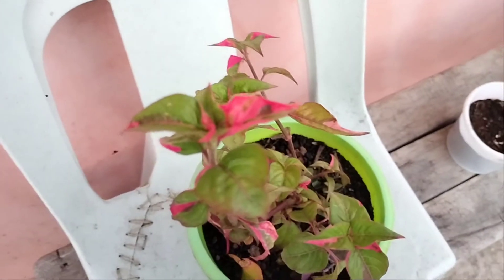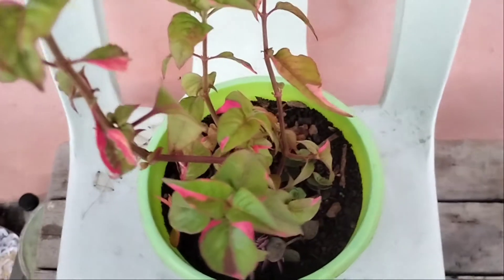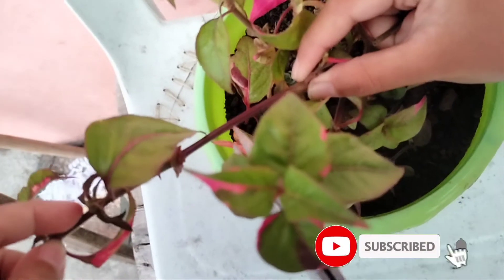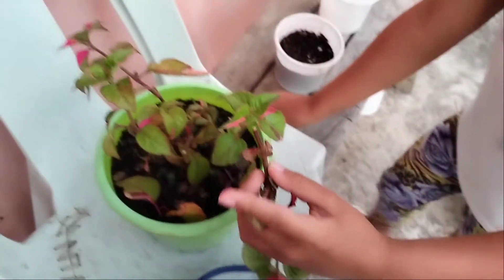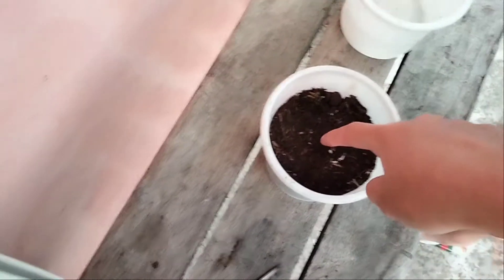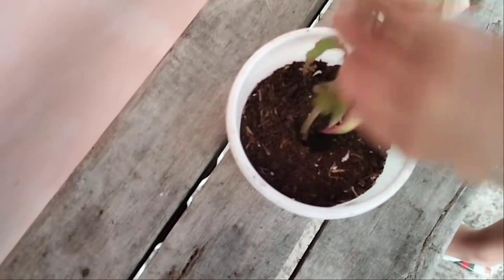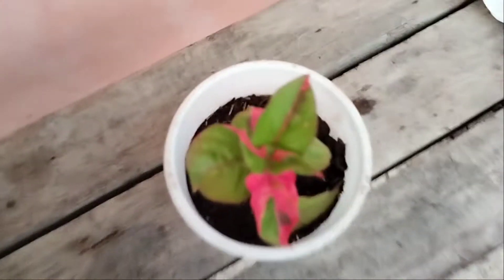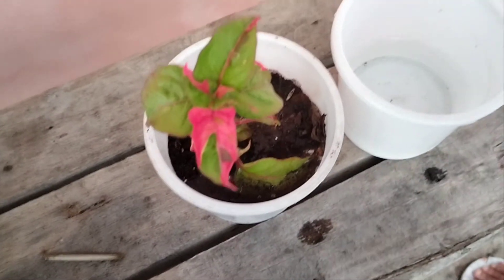How to Propagate Alternanthera Ficoidea "Party Time" | Chris-Gel Squad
Reminder :
     Don't put it on a place that has a direct sunlight. Put it on a shaded area.